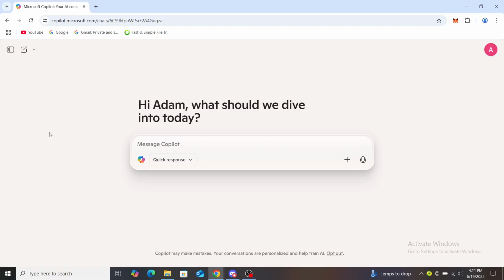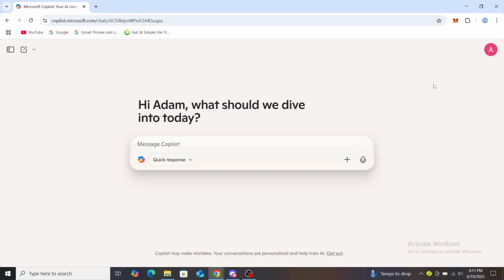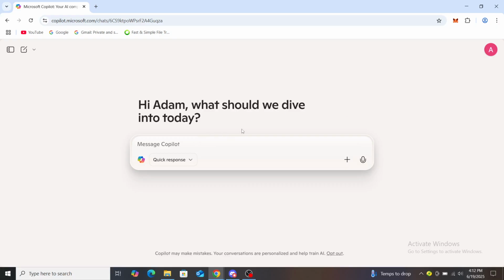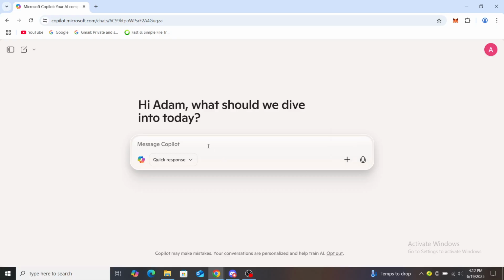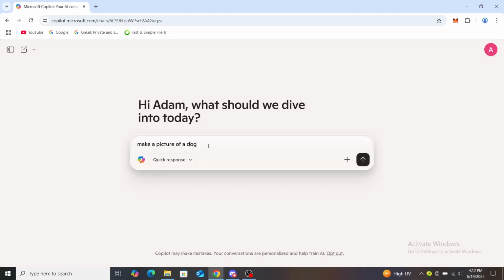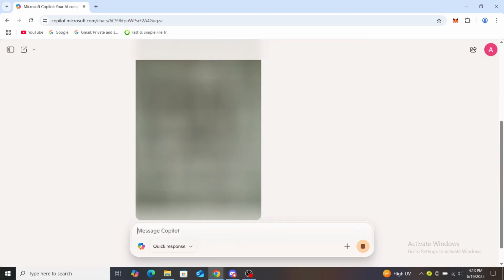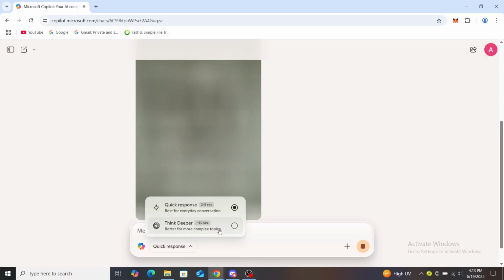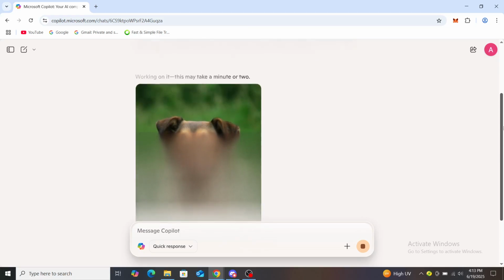How To Create an Image on Microsoft Copilot (Quick Tutorial)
In this video I will show you How To Create an Image on Microsoft Copilot. It would be good if you watch the video until the end so that you don't miss important steps.